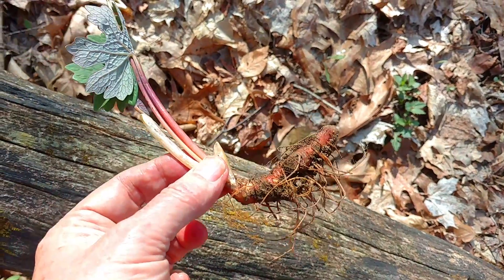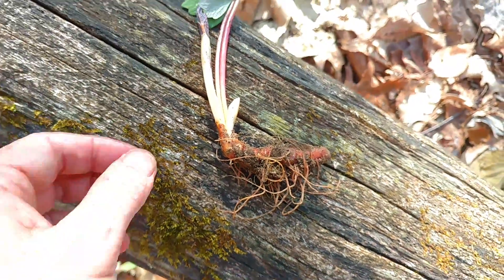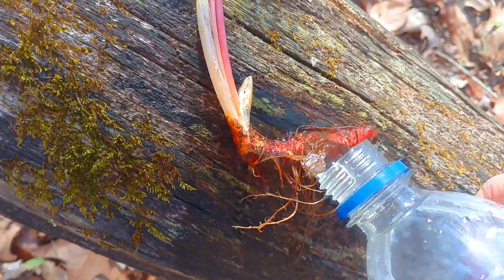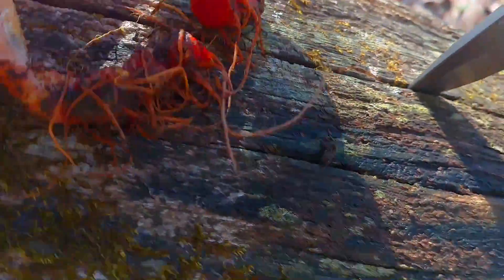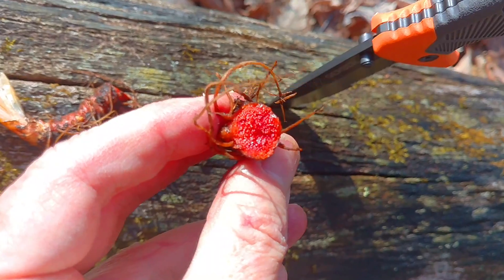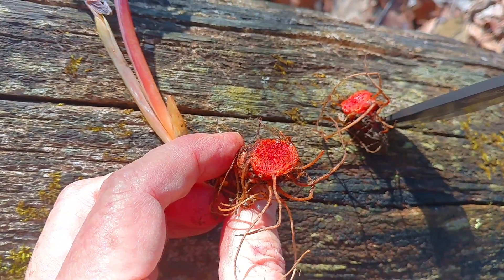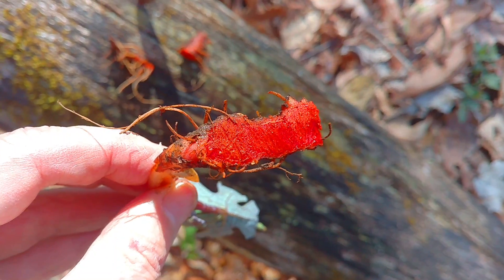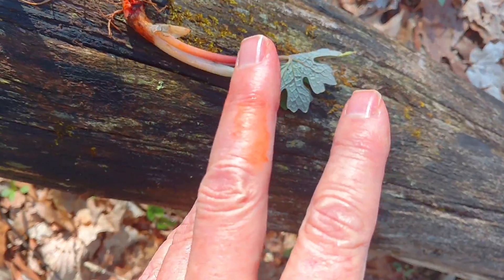Bloodroot Plant (Sanguinaria canadensis)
The pretty white flowers of the Bloodroot plant cover the high forest floor in early spring. Usually one of the first wildflowers to appear and very distinctive. But the pretty white flower belies what lies underneath - the bright blood red root sap. Easy to find in moist eastern forests bloodroot has long been touted as having various medicinal properties - as a cure for skin cancer and even used in toothpaste. But the raw blood red root juice is a potent and dangerous substance best not messed with. regarding use and side effects of prepared bloodroot products. From an amateur Naturalist perspective it is a very fascinating wildflower all the better appreciated when you know a little more about it. Filmed in the Great Smoky Mountains (not in the park) in early April 2018 on a cold and windy day at 4,500 feet elevation. A great resource to ID and find wildflowers is the Audubon wildflower field guides

✷AMAZON - my  Backyard shop with products I've bought, use and recommend for making videos, photos and enjoying Nature!